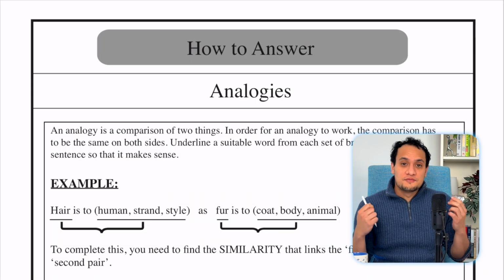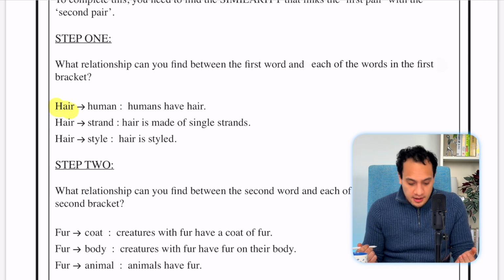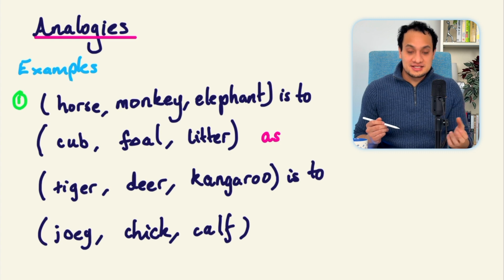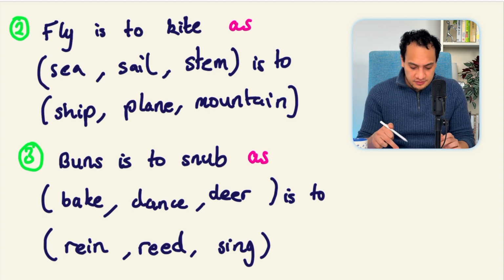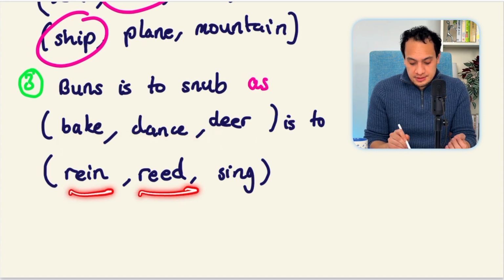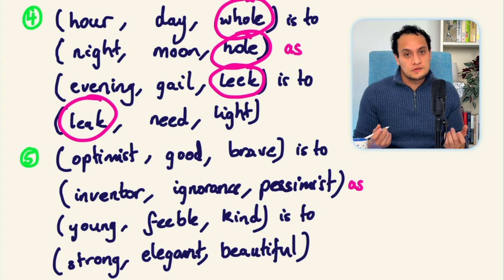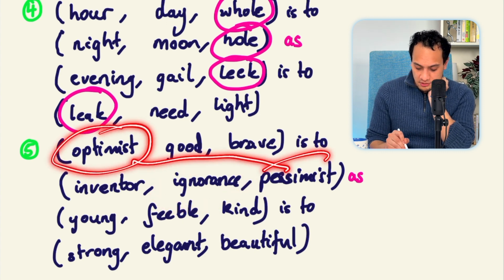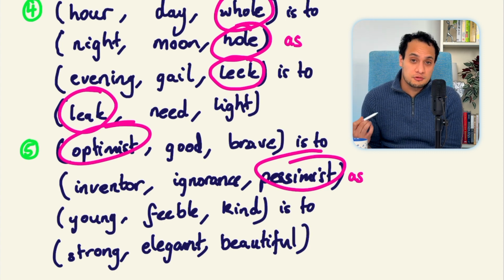Analogies (11 Plus Verbal Reasoning)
These questions are about how words compare to each other. Underline a suitable word from each set of brackets to complete the sentence. ↓↓↓ Click for more ↓↓↓

Timestamps:
0:00 - Intro
0:30 - Explanation
3:20 - Examples
12:28 - Outro